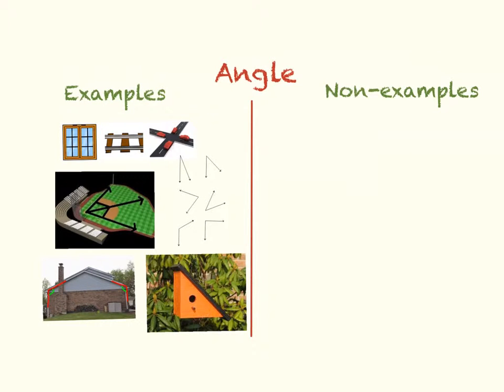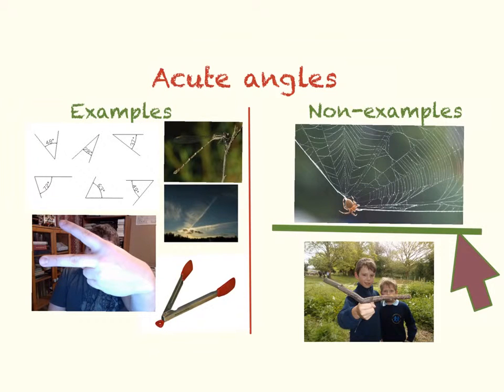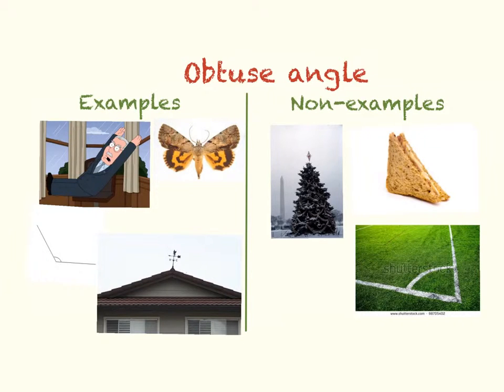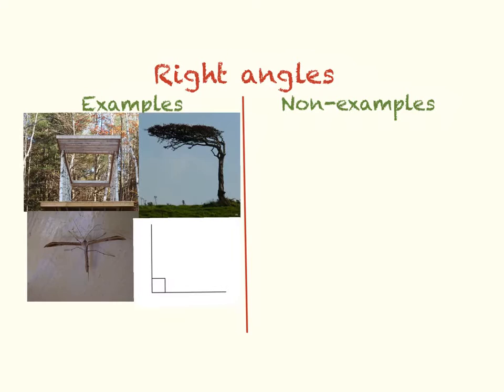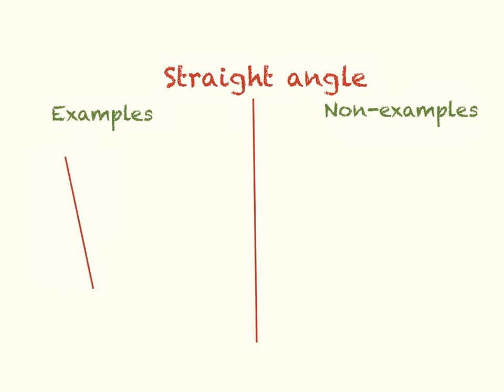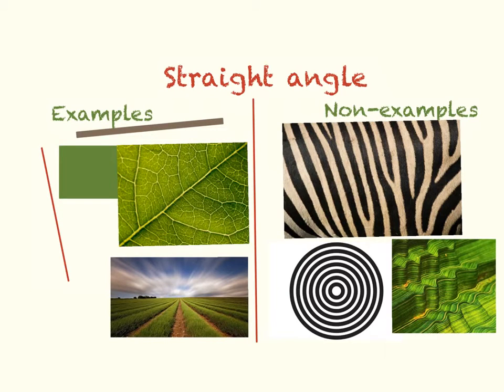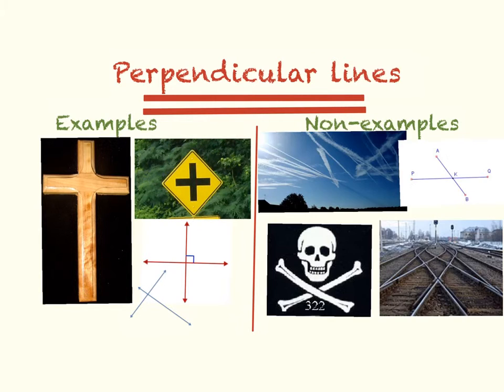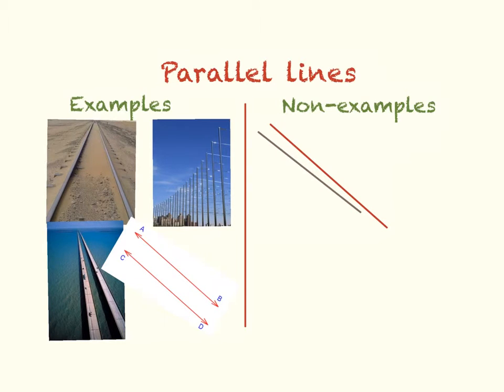Jami_Wallace_week_4_vocab_examples/non-e